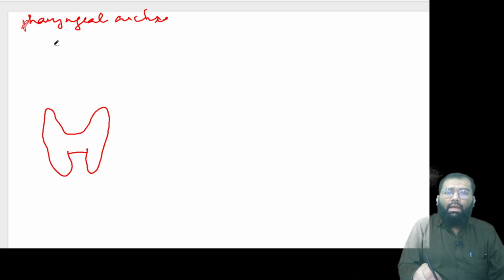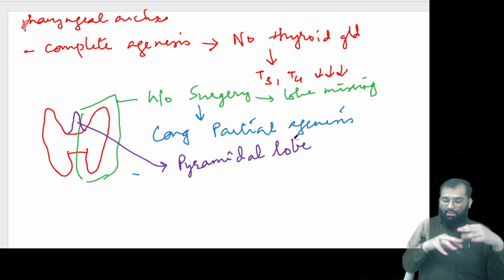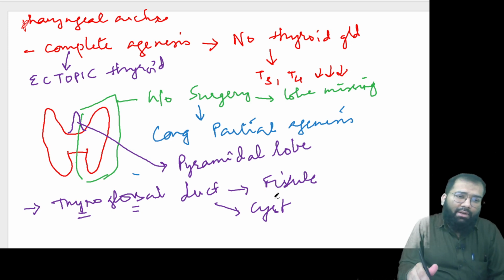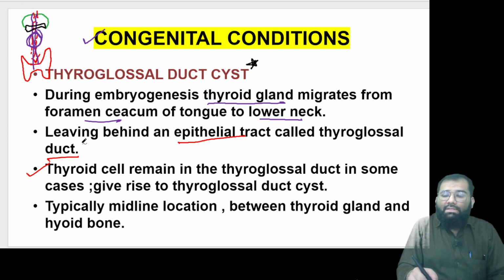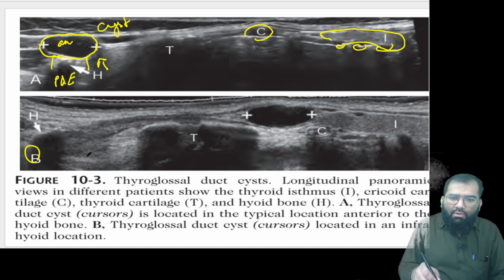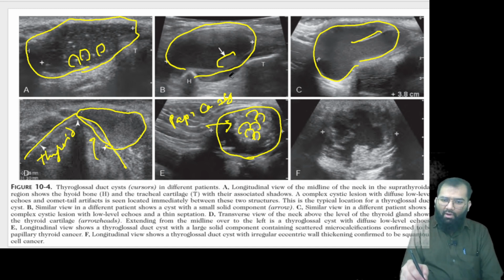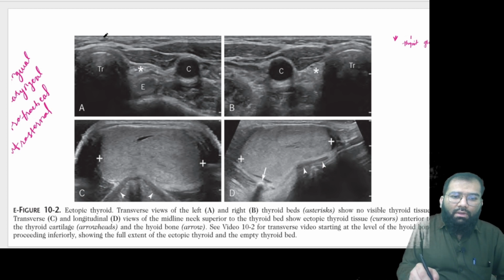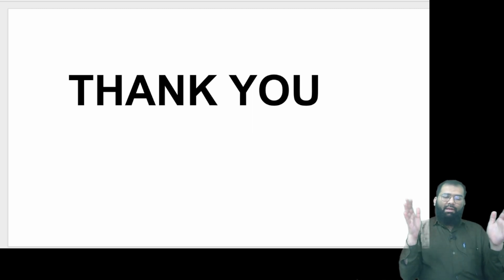USG THYROID CONGENITAL THYROID DISORDERS